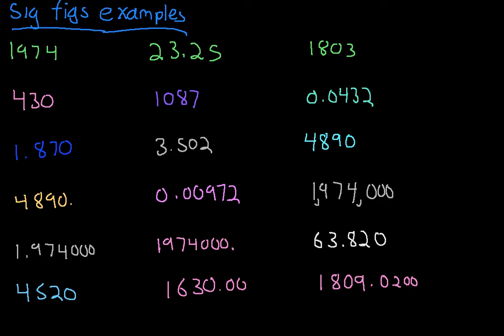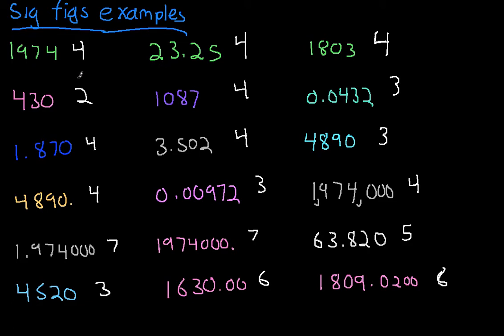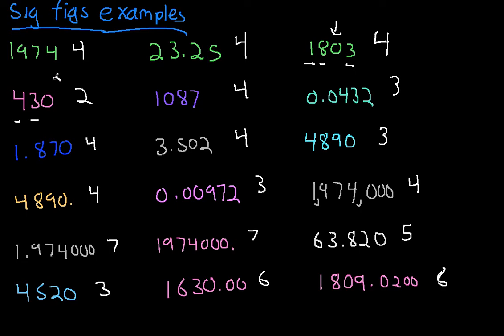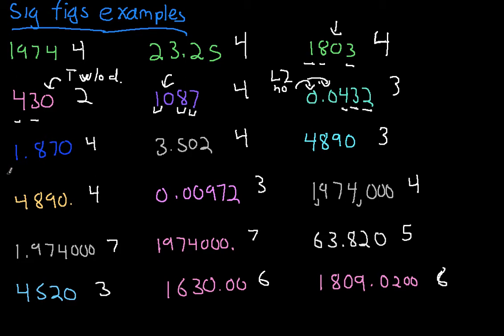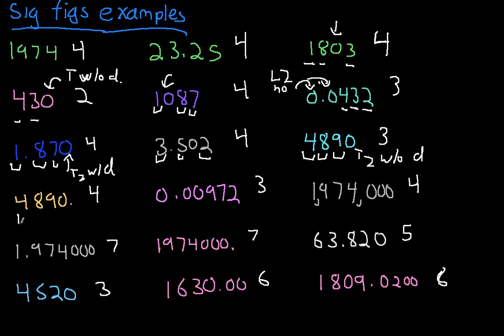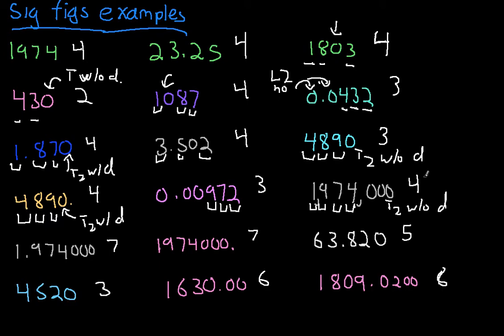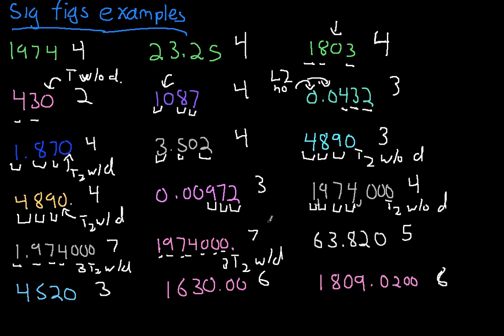Counting Significant Figures Examples